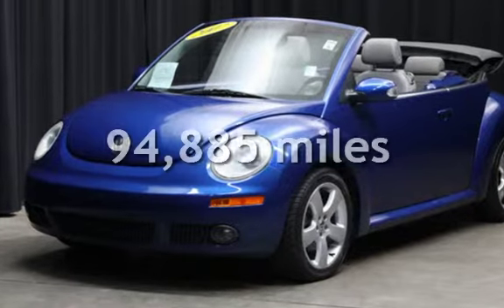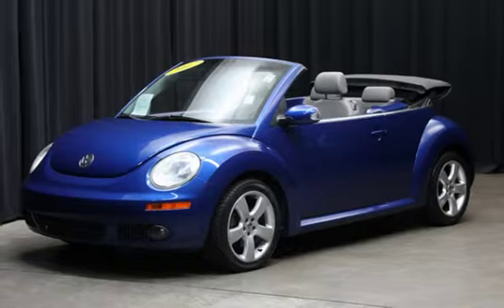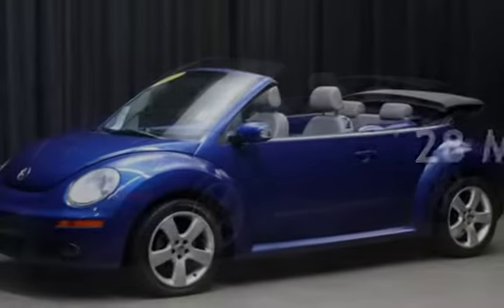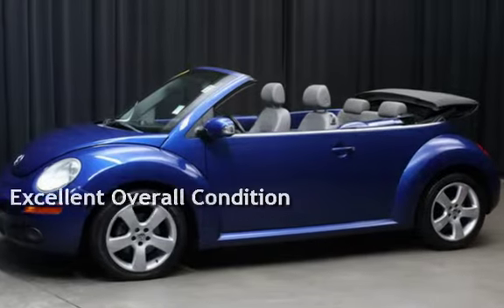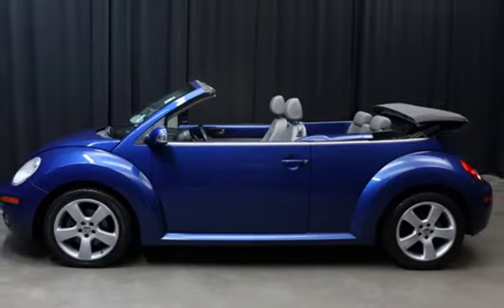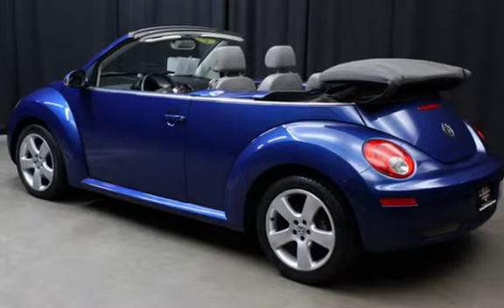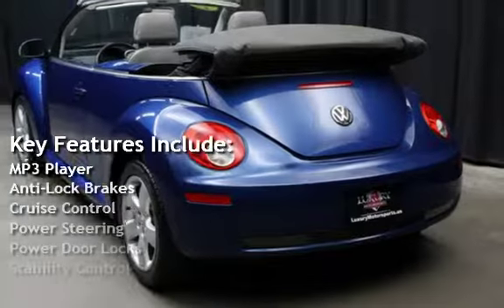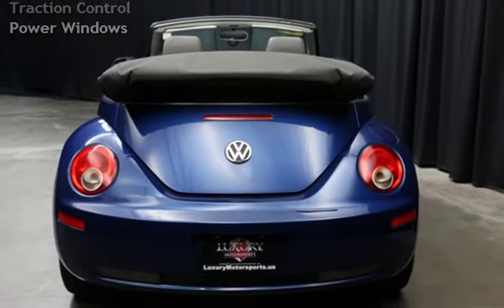2007 Volkswagen Beetle 2.5 Convertible for sale in Phoenix, AZ